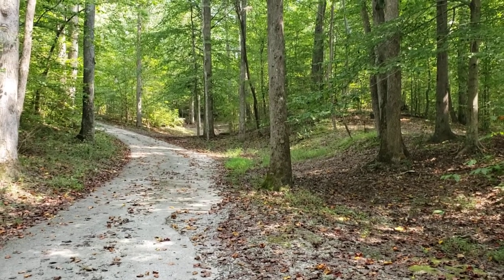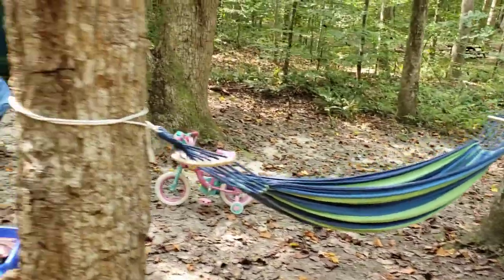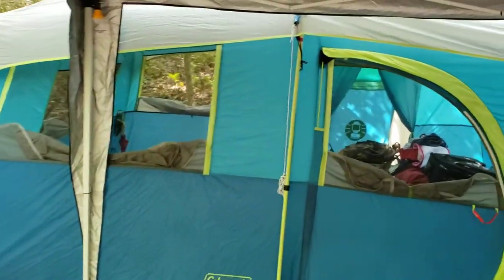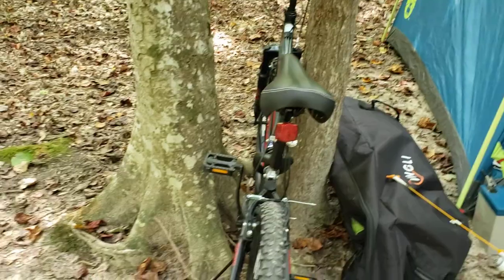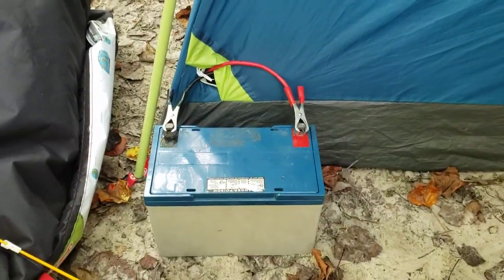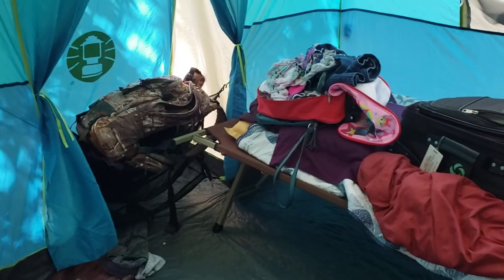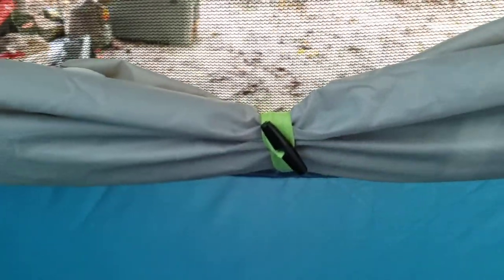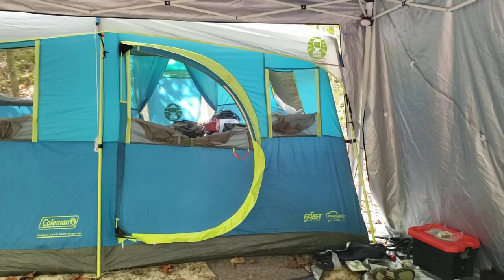camp tour and review ot the coleman tenaya lake 8 person cabin tent!